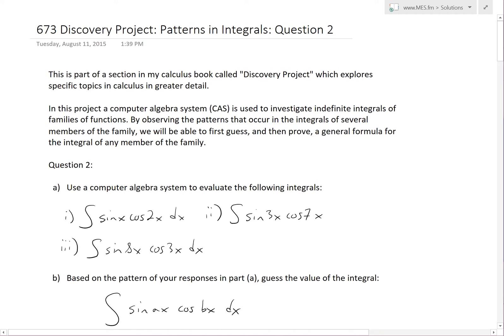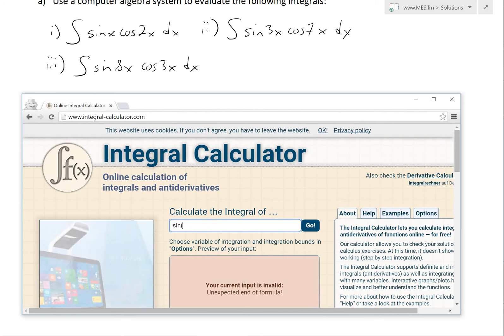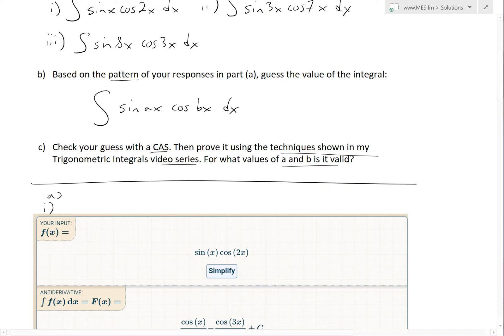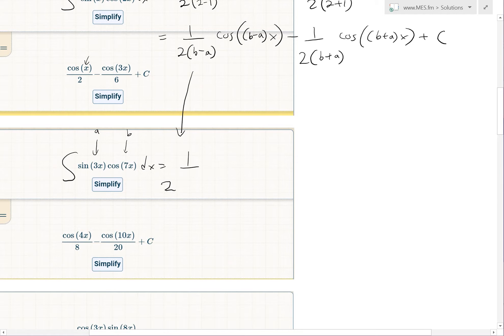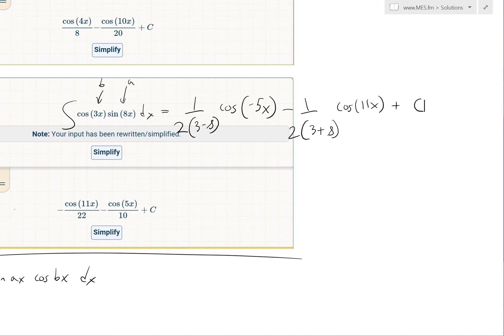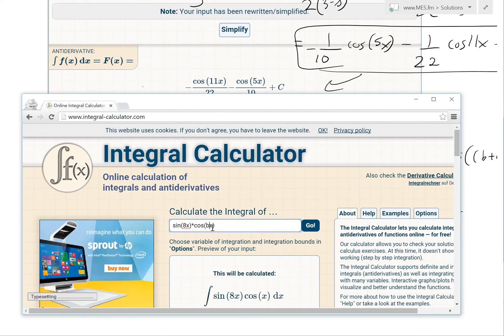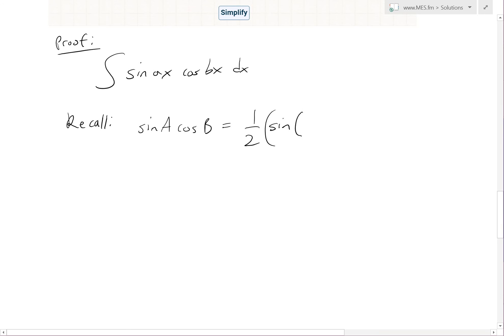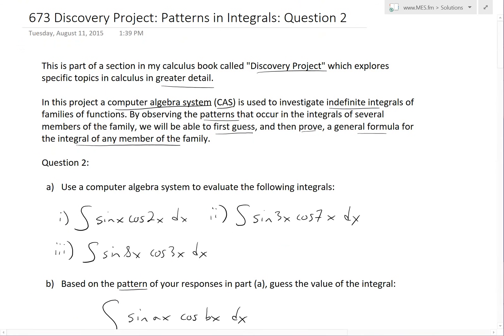Discovery Project: Patterns in Integrals: Question 2: sin(ax)cos(bx)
In this video I go over Question 2 of the Discovery Project: Patterns in Integrals section of my calculus book. In this question I go over the family of integrals of the form with integrand sin(ax)cos(bx) and show how we can derive the general integral formula by finding the pattern that arises from using a computer to quickly solve different examples within that integral family.